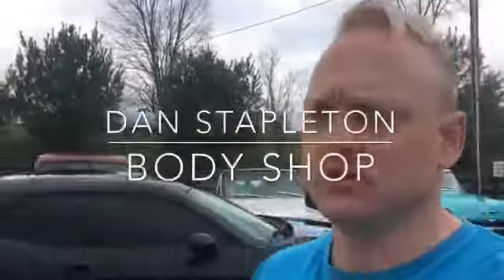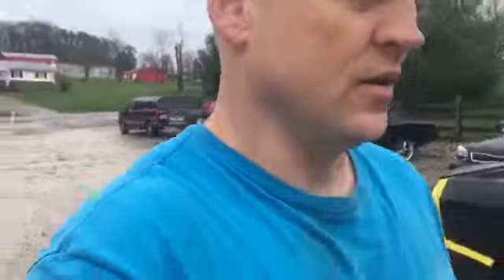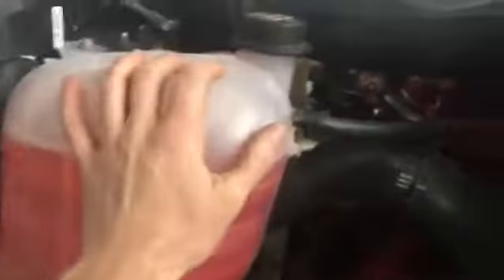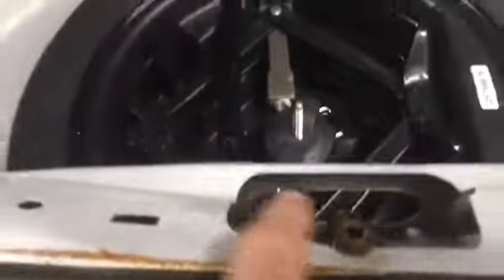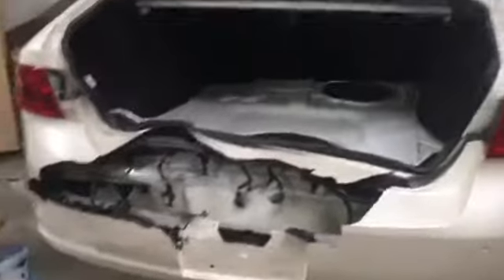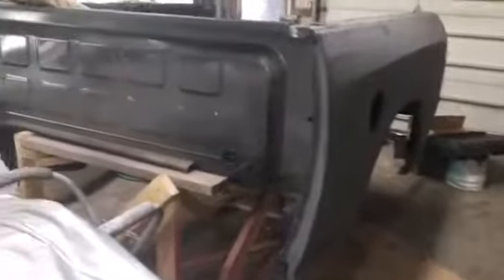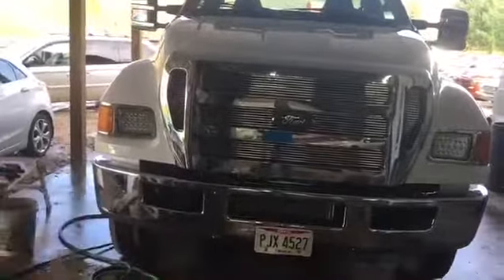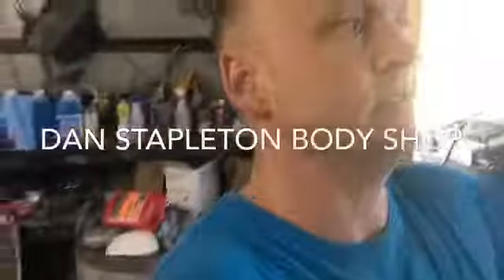F750 back on the road